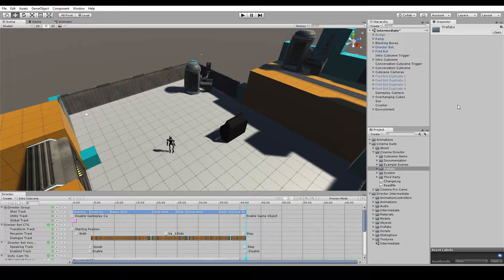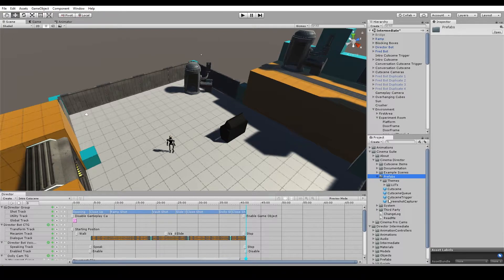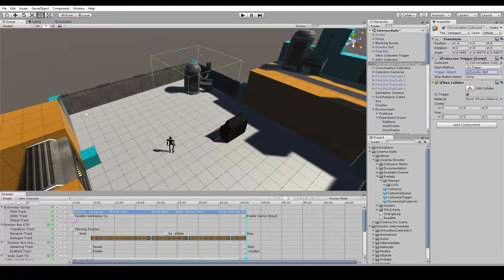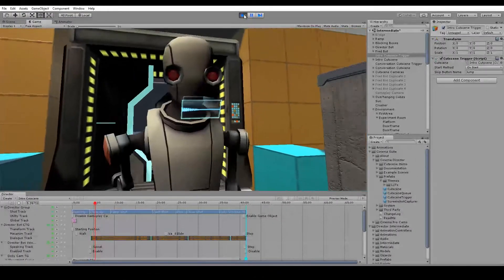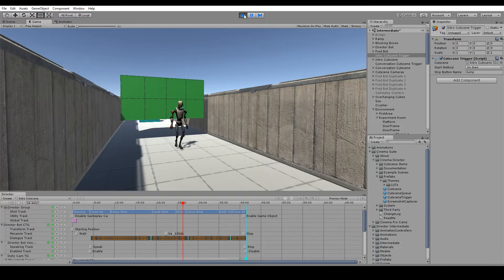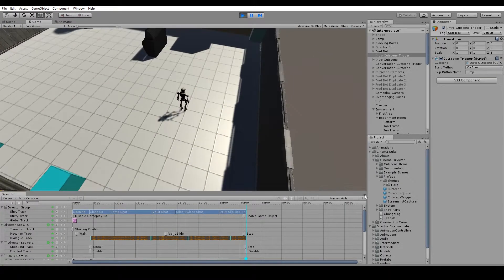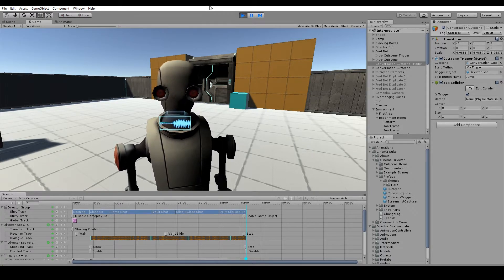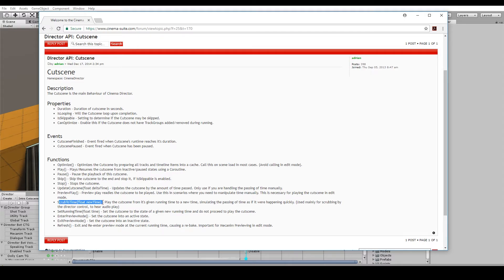Triggering a Cutscene in Cinema Director